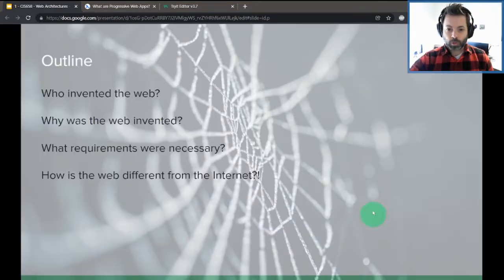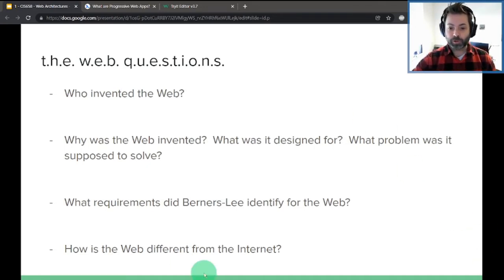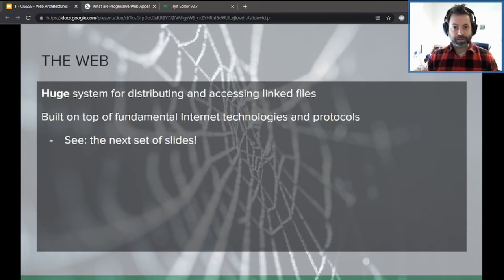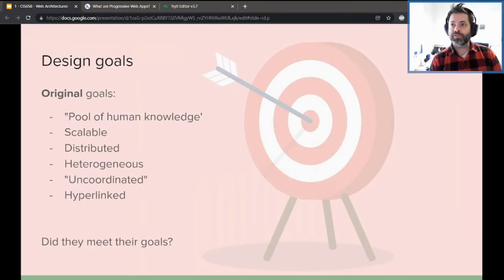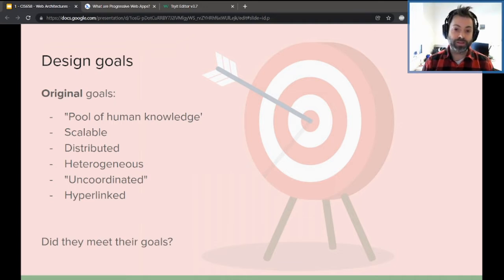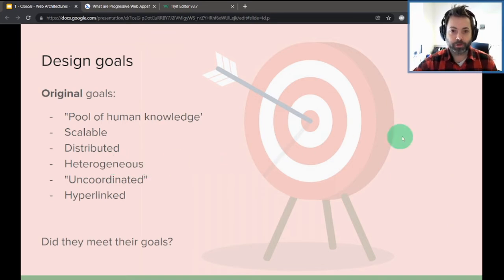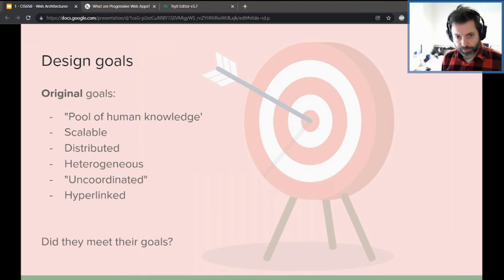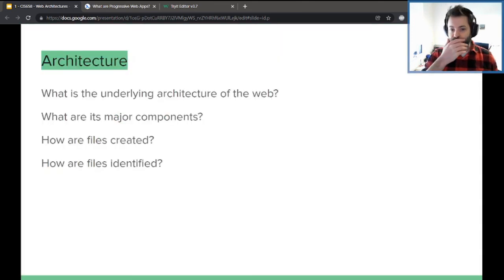CIS658 - Intro to Web Architectures (1/3)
Introduction to the concept of web architectures.  Intended to go along with the 1 - Web Architectures slides.